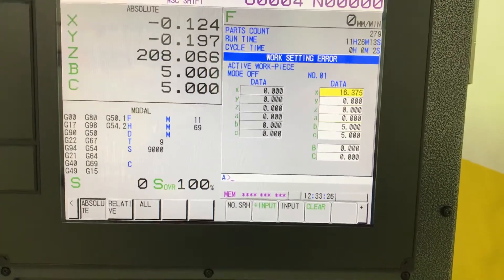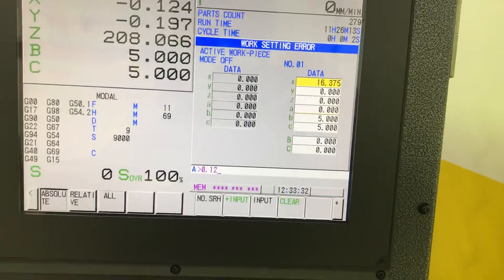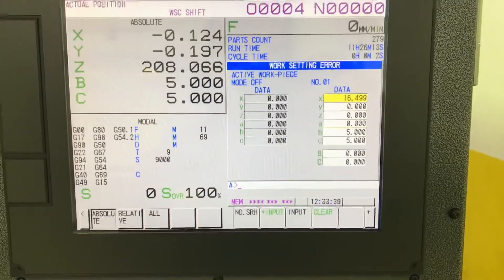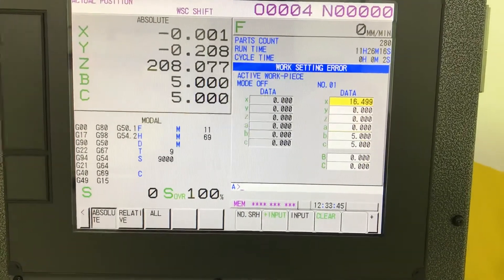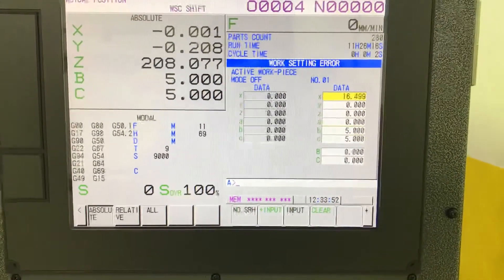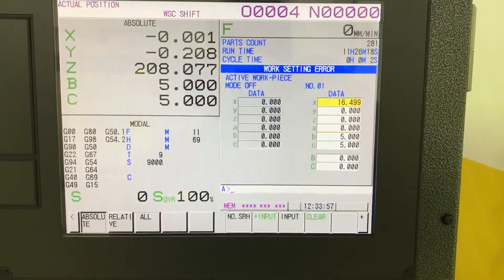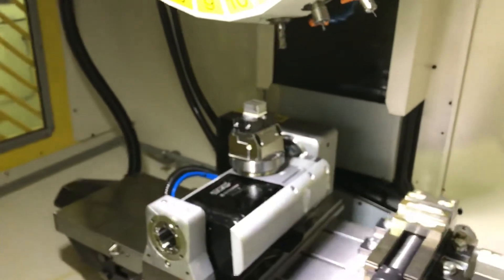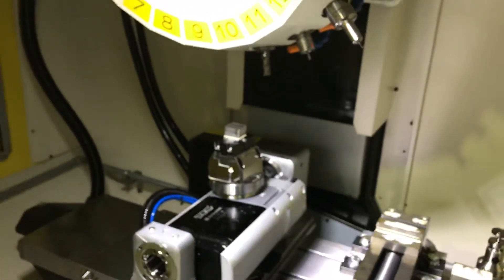Shift value computation on Tilted Axis.